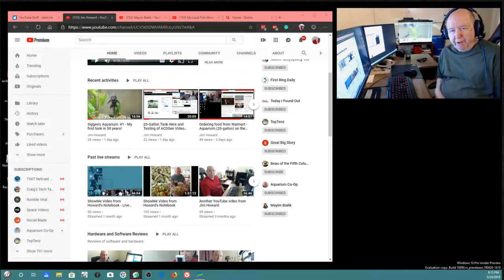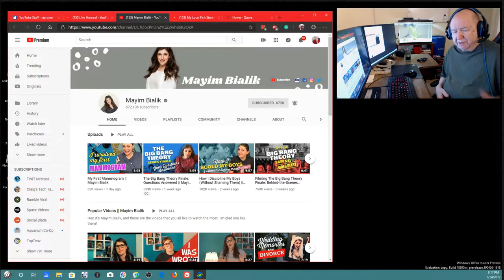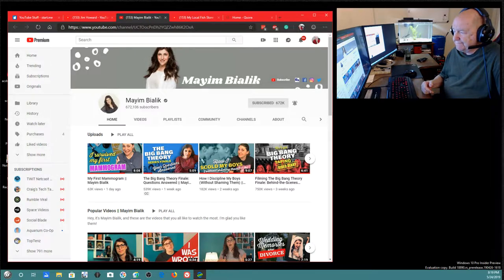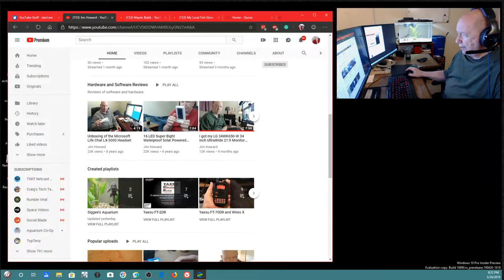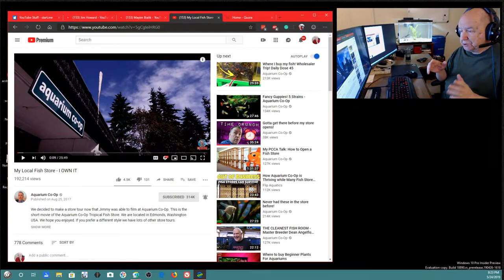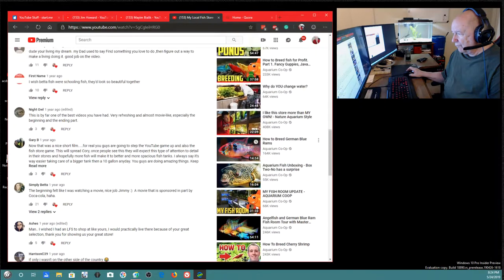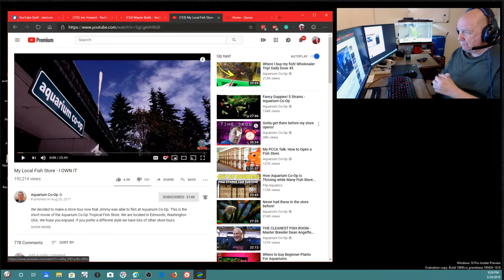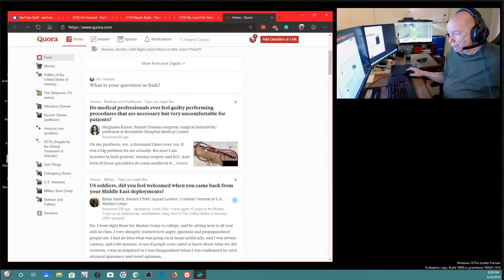ShowMe Video Blog - 05/24/2019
A little update on what is going on here.  Also, I recommend a couple of YouTube sites.